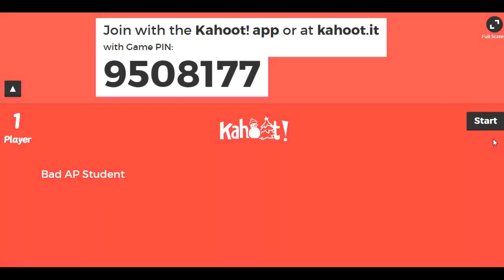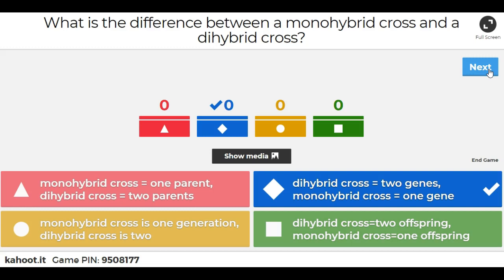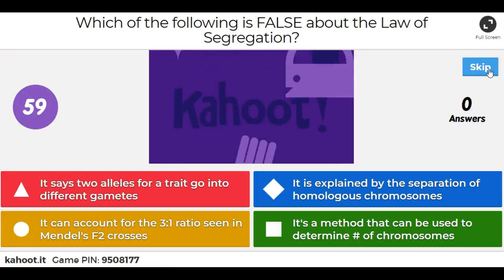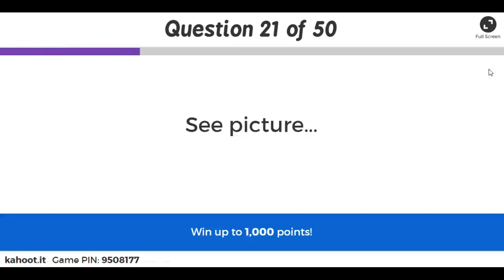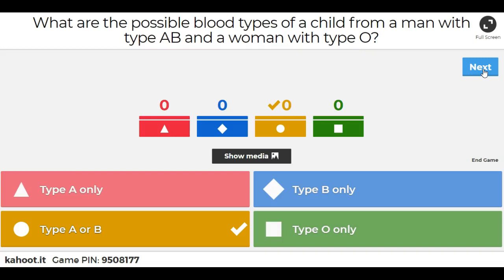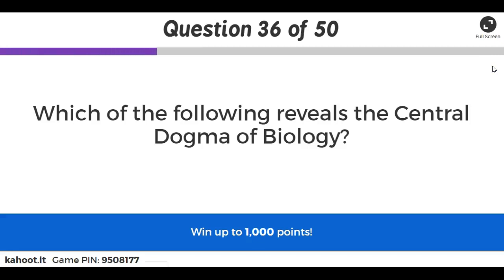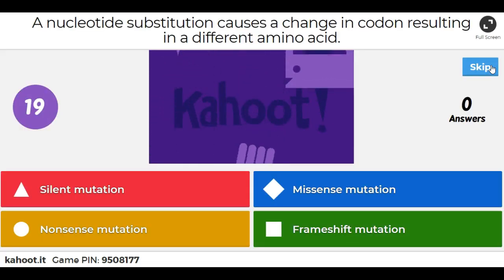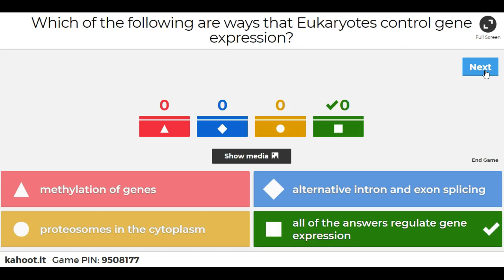Unit 5 Exam Review